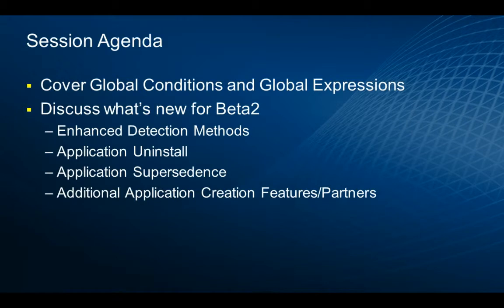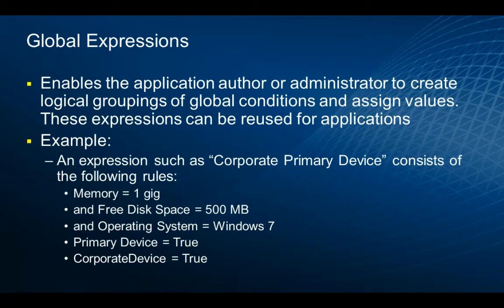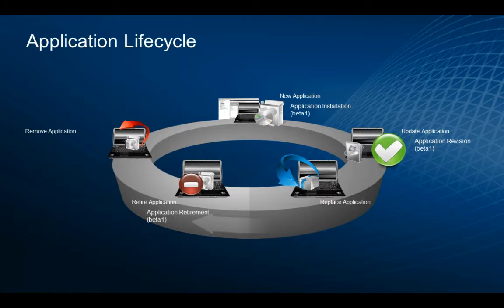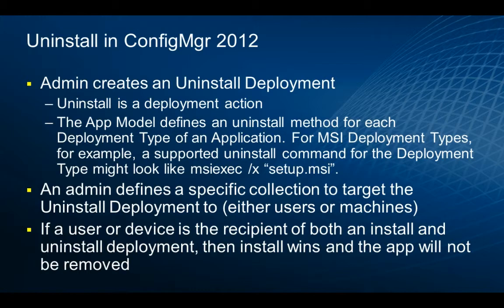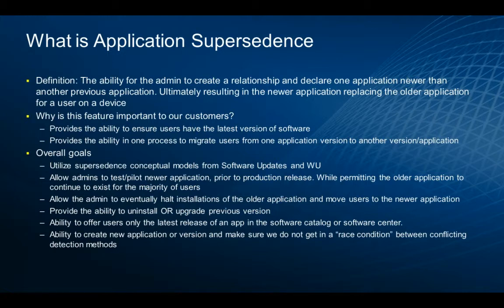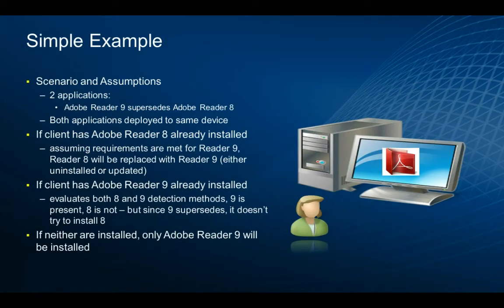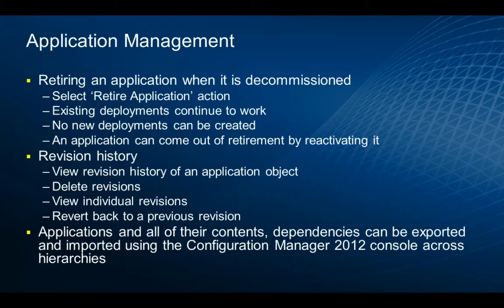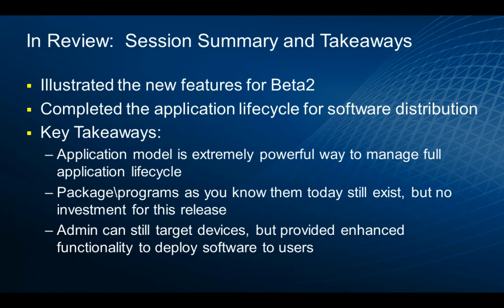04 - System Center 2012 Configuration Manager SCCM Application Management Part2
System Center 2012 Configuration Manager